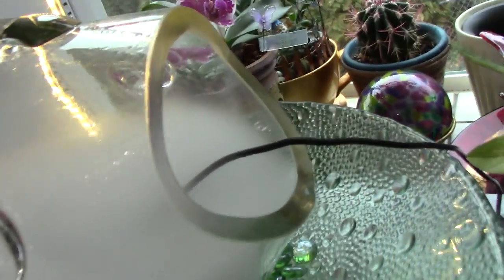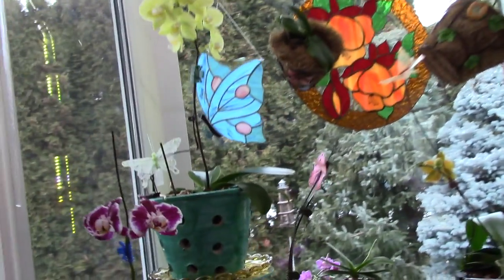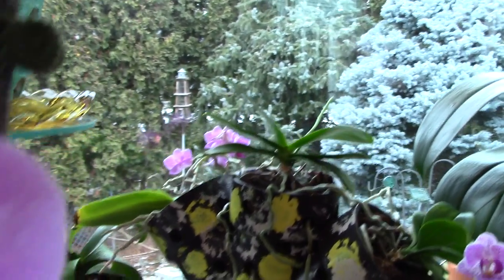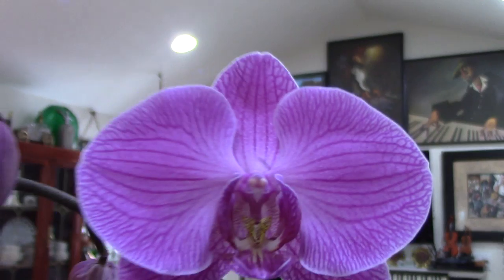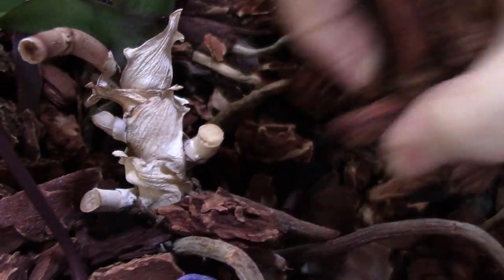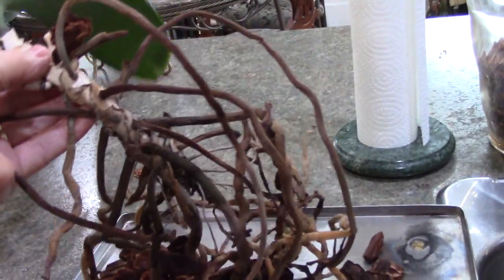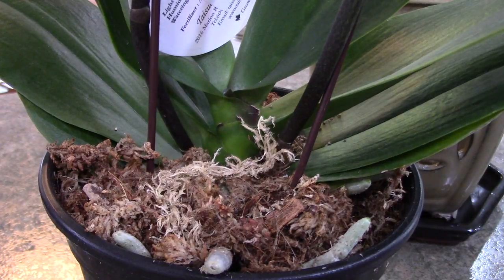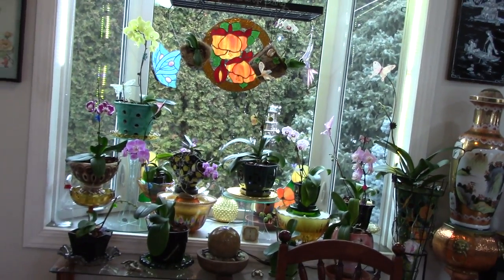Your orchids and Dry Winter Weather in Your Home and Tour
My oldest orchid  un potted, to check for dryness, a New Orchid :0)  Drop Potted, and an Orchid Tour